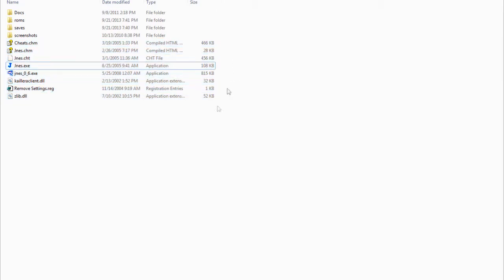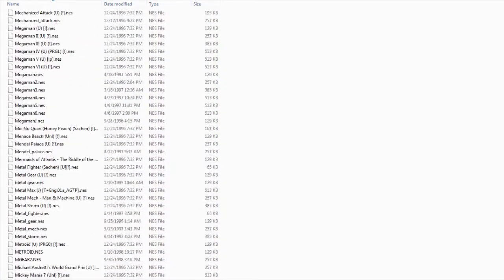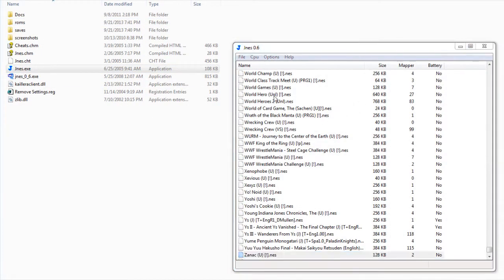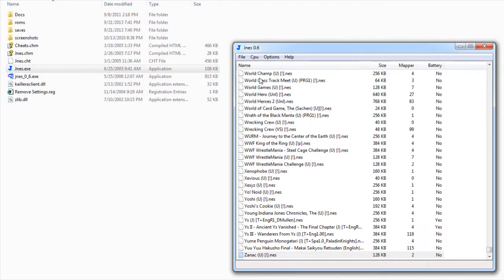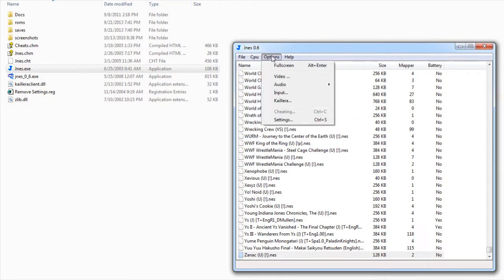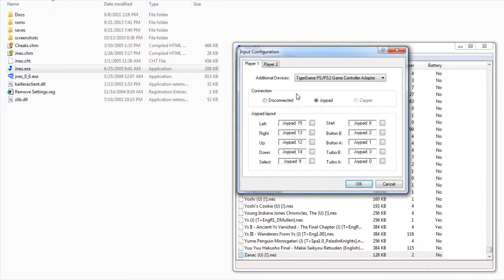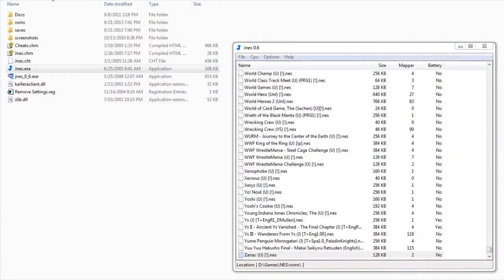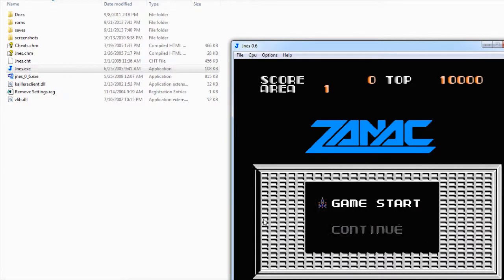(Jnes) Nintendo Entertainment System's Emulator - Quick Guide Overview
It's easy to play video game on your personal computer with emulators and roms.  This video is a quick guide review on the Jnes emulator.